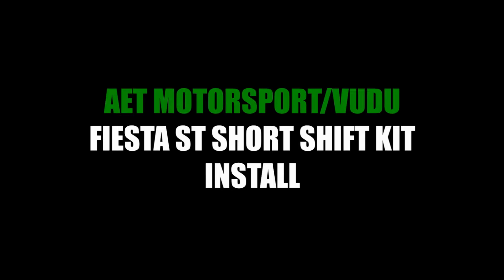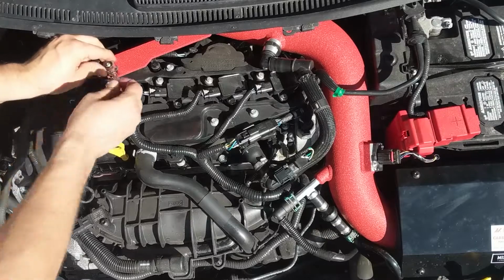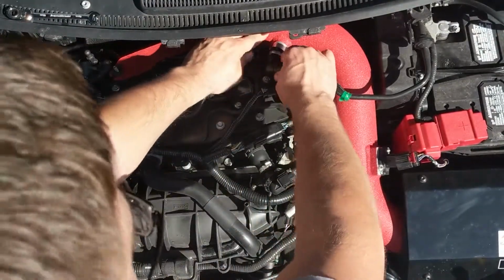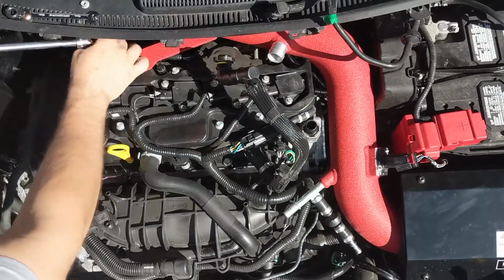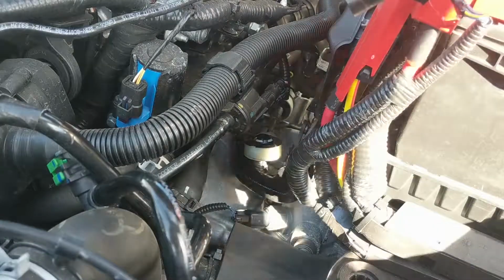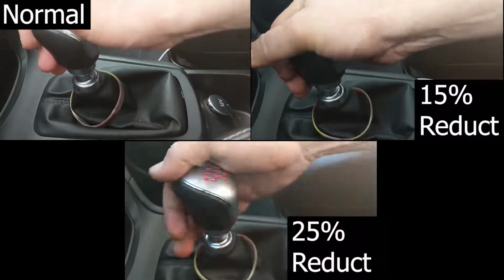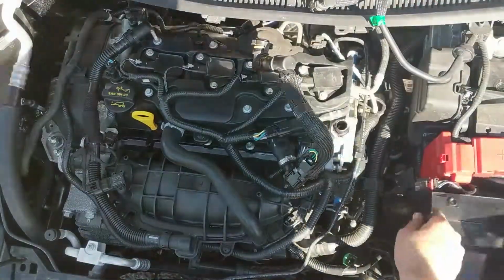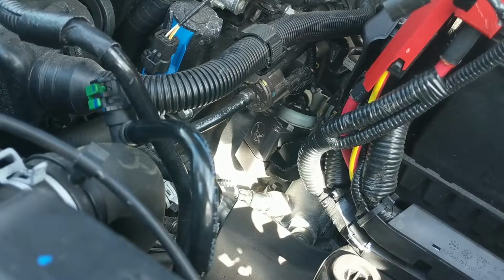Fiesta ST SHORT SHIFT KIT INSTALL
Install video for the VUDU Fiesta ST Short Shift Kit.

Also, be sure to check out my INSTAGRAM: @shadow_f1st , to follow my Fiesta ST's build in real time!